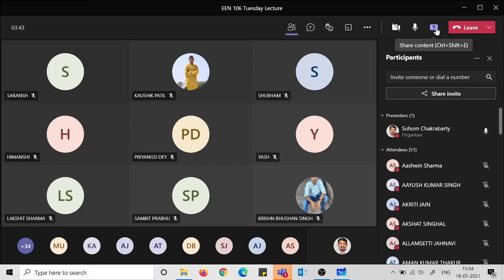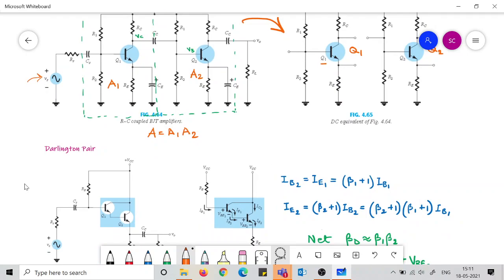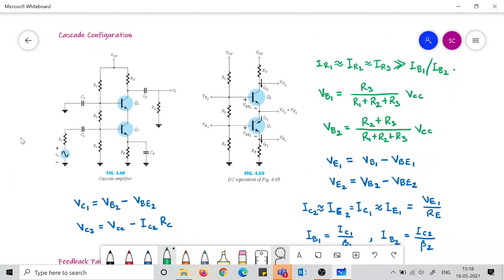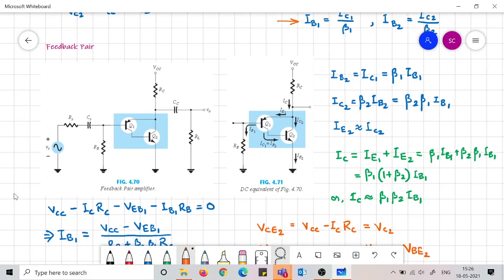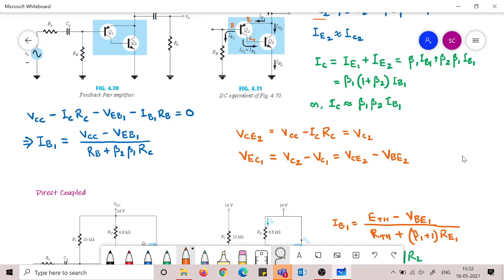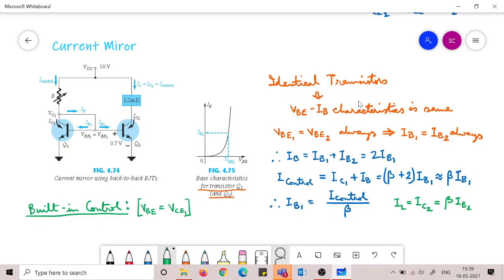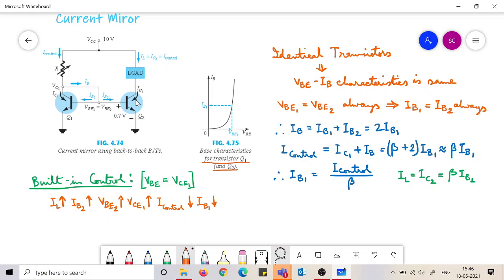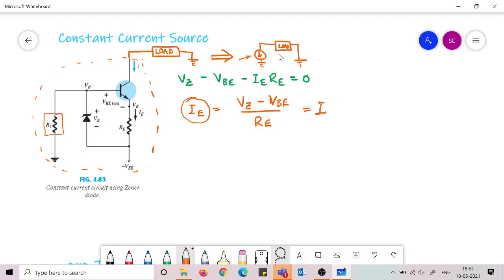2021 05 18 EEN106 - Multiple BJT Configurations - Lecture 12